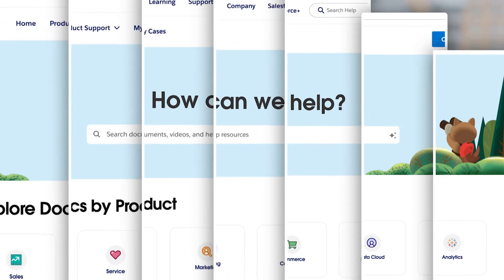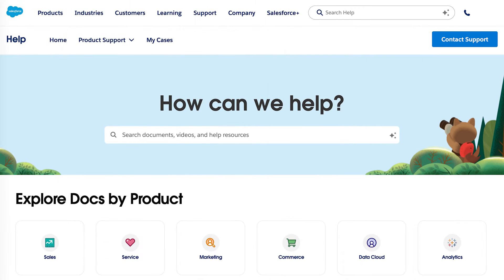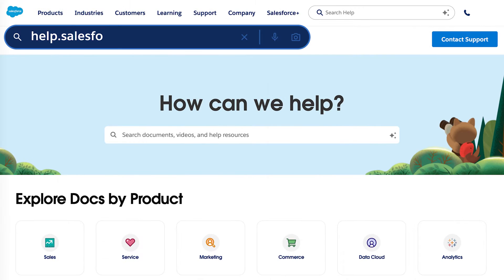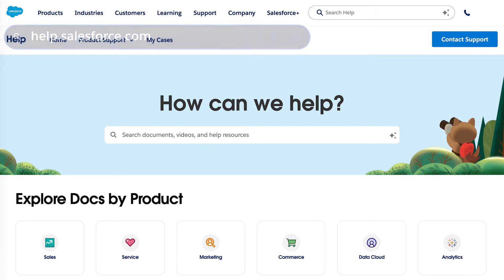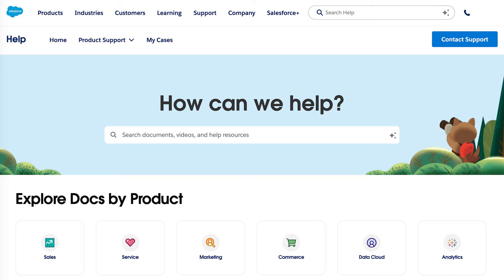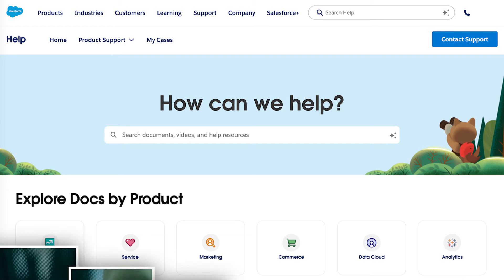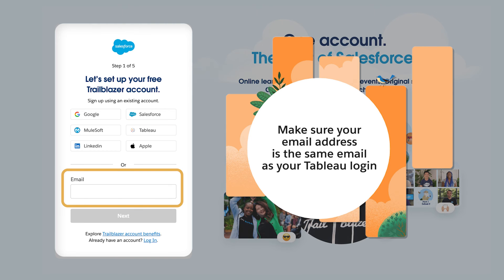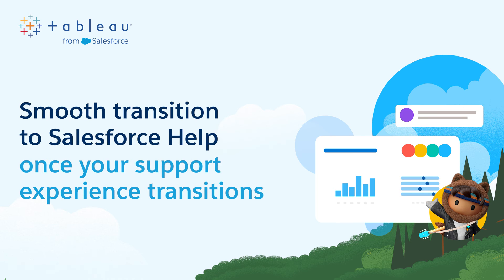Prepare for Your Technical Support Case Migration to Salesforce Help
Join us in this step-by-step video guide brought to you by Tableau Support, where you'll learn how to prepare for the transition to the Salesforce Help Portal for a more unified support experience.

If you have questions, tap into the wisdom of our entire Trailblazer Community